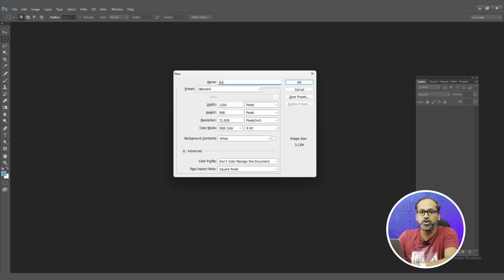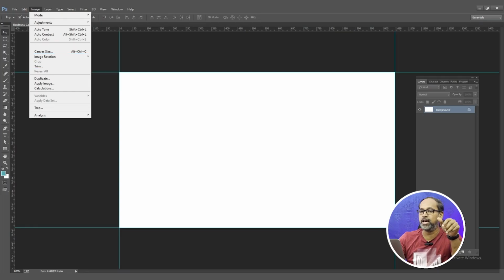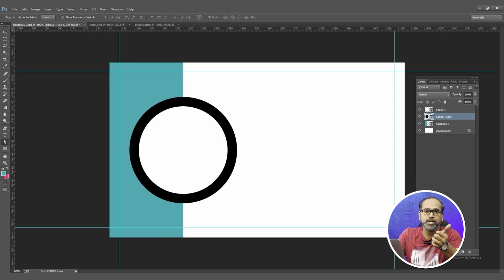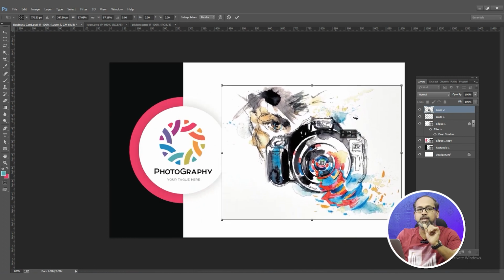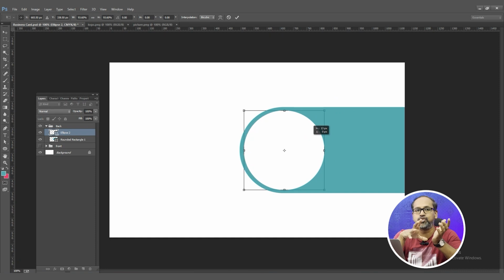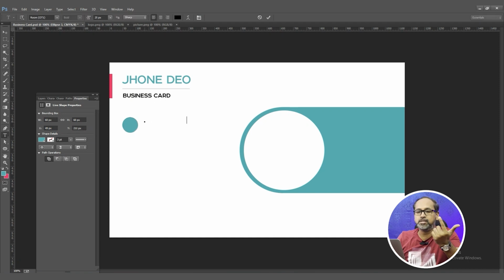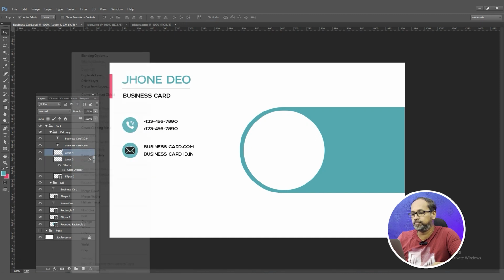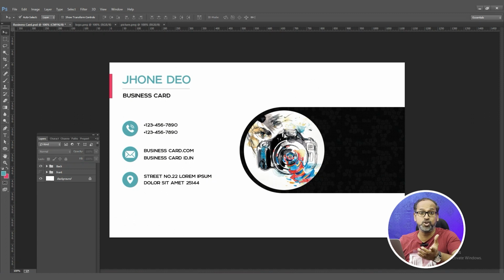How to create a Business card using Photoshop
Creating a business card in Photoshop involves several steps. Here's a basic guide to help you get started:

### Step 1: Set Up Your Document

1. Open Adobe Photoshop.
2. Go to "File" - "New" to create a new document.
3. Enter the dimensions for your business card. A standard business card size is 3.5 x 2 inches, but you can adjust it based on your preferences or regional standards.
4. Set the resolution to 300 pixels/inch for high print quality.
5. Choose CMYK as the color mode for print projects.

### Step 2: Design Your Business Card

Now that you have your canvas, you can start designing your business card:

1. **Background:**
   - Choose a background color or image. You can use the Paint Bucket tool or import an image.
   - Make sure the background doesn't distract from the text.

2. **Text:**
   - Select the Text tool (T) and choose your font, size, and color.
   - Maintain a clean and readable font.

3. **Logo:**
   - If you have a logo, use the Place Embedded/Linked command (File - Place Embedded/Linked) to add it to your card.
   - Resize and position the logo appropriately.

4. **Images and Graphics:**
   - Add any other images or graphics relevant to your business.
   - Use the Layers panel to manage different elements.

5. **Borders and Lines:**
   - Add borders or lines to separate sections or create a visual frame.
   - Use the Line tool to draw straight lines.

6. **Color Scheme:**
   - Maintain a consistent color scheme that aligns with your brand.
   - You can use the Eyedropper tool to sample colors from your logo or other branding materials.

### Step 3: Finalize and Save

1. **Check for Bleed:**
   - If you're getting your cards professionally printed, extend any background colors or images beyond the edge of the card to account for cutting variations (usually 1/8 inch).

2. **Proofread:**
   - Double-check all the text for accuracy and spelling errors.

3. **Save Your File:**
   - Save your Photoshop file (PSD) for future edits.
   - Save a copy in a print-ready format, such as PDF, by going to "File" -"Save As" and selecting PDF as the format.

### Step 4: Print Your Business Cards

1. **Professional Printing:**
   - If you're not printing at home, consider using a professional printing service.
   - Provide them with the print-ready PDF.

2. **Print at Home:**
   - If printing at home, use high-quality, heavy cardstock paper.
   - Set your printer settings to the highest quality for better results.

Remember to adhere to any specific guidelines or requirements set by your chosen printing service. Always preview your design before printing to catch any issues.